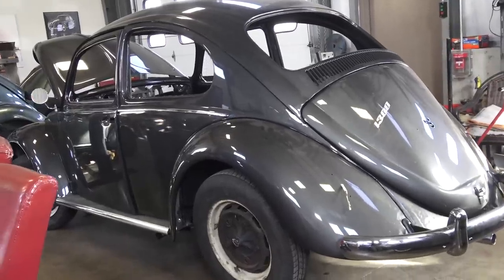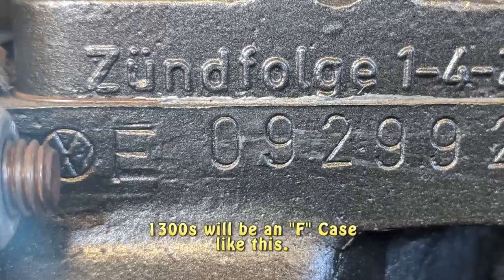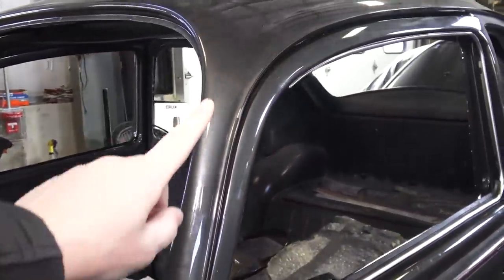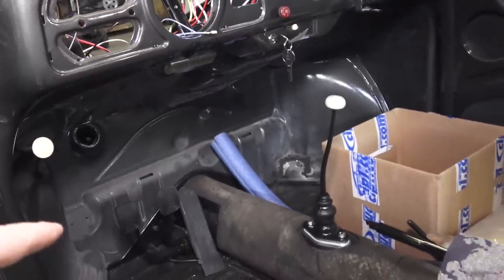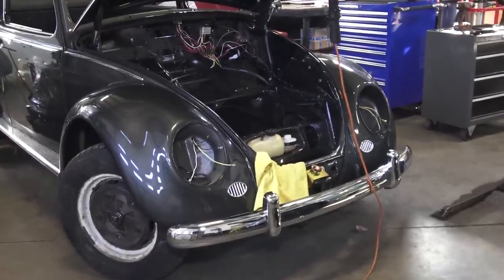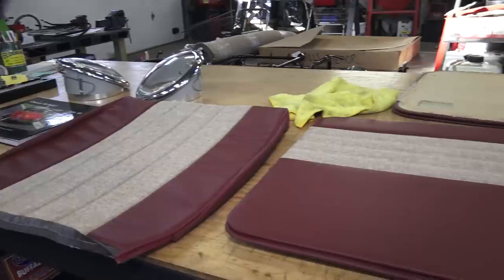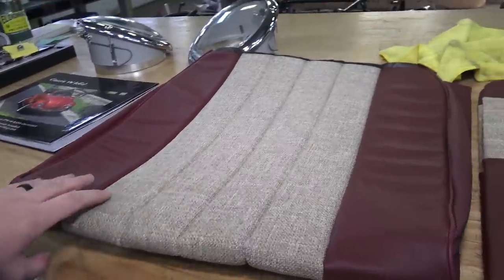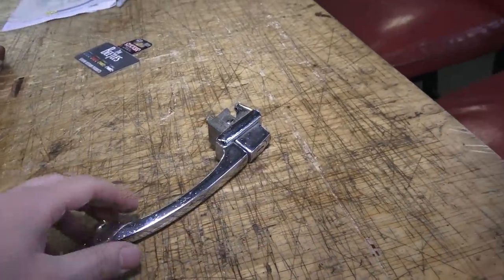Classic VW BuGs The 1966 Beetle Features and One Year Options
In this short video I discuss some of the features and characteristics of the 1966 Beetle.  The last year of the 6v system bug.  There are many one year only features on this year bug that make it an interesting year.

The 1966 Beetle showcased in this Video can be found here of the complete build.

Chris Vallone